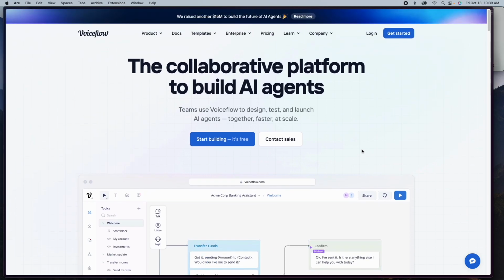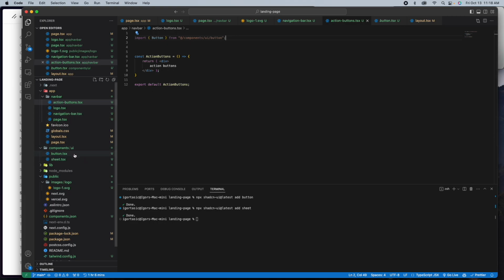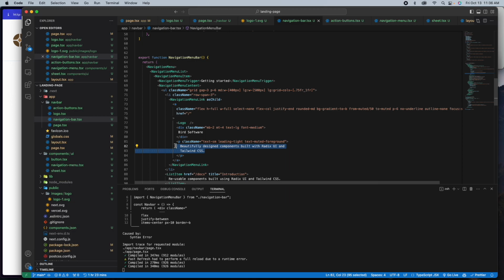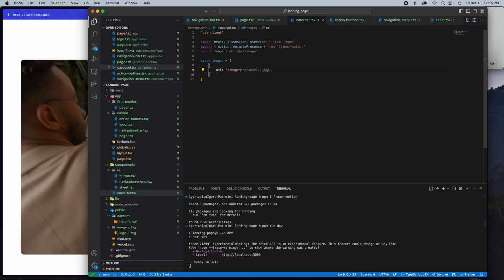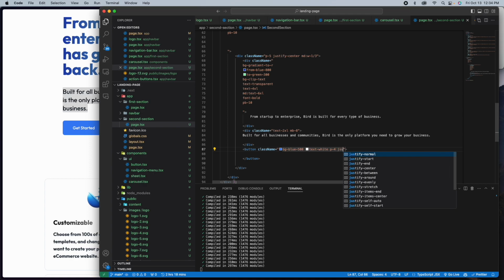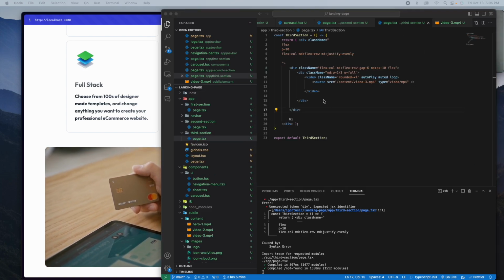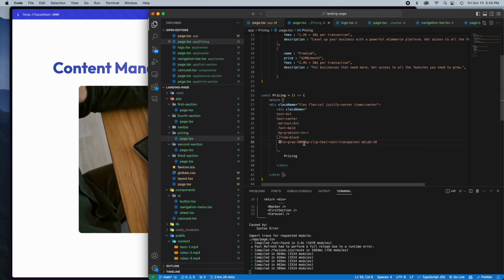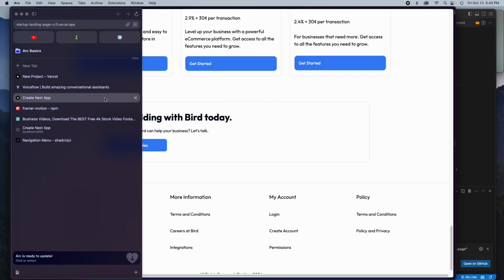TECH STARTUP LANDING PAGE NEXTJS TAILWINDCSS FRAMER MOTION SHADCN/UI: BUILDING A STARTUP IN PUBLIC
Hey guy welcome back to another video. For episode two of Building a Tech Startup in Public, I am going to be building a landing page using Next JS, Framer Motion, Tailwindcss, and Shadcn/UI, as well as deploying on VERCEL. Follow me along as I code.